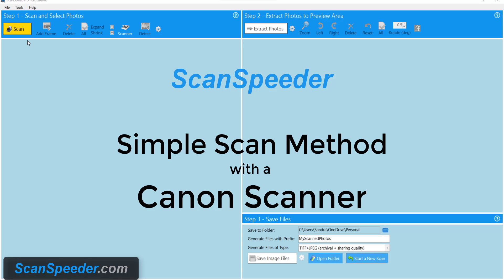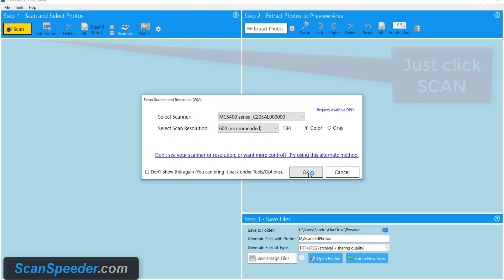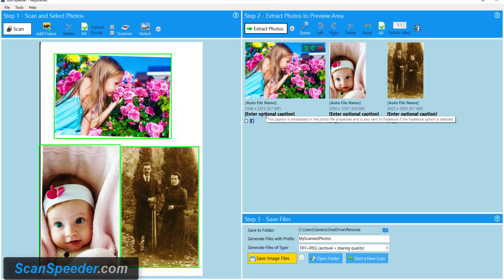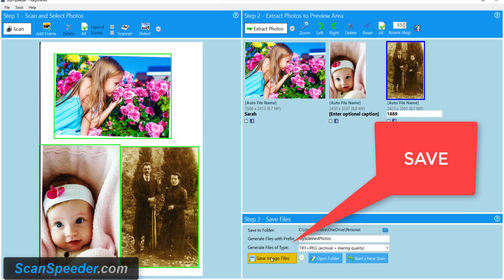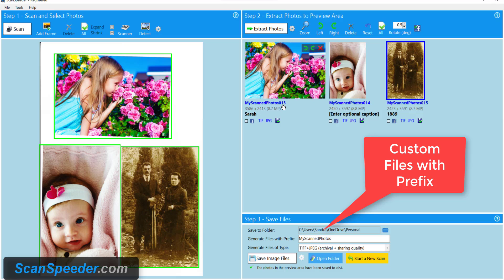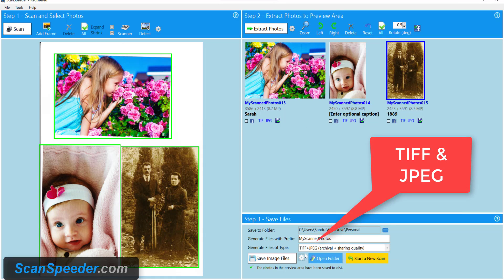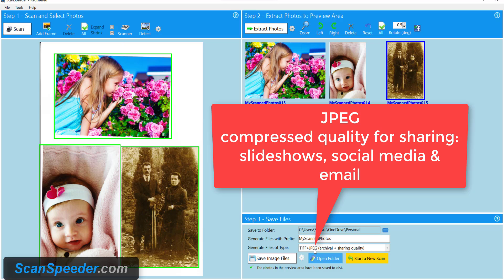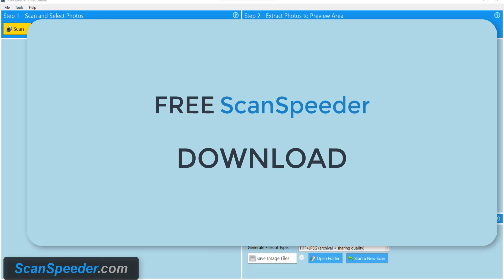Scan Multiple Photos: Canon Simple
Scanning software and Canon scanner to scan photos easily.  Automatically crops photos and saves scanned photos as both TIFF and JPEG.  Scan photos at home with this scanner software:

Step 1) SCAN, Step 2) Extract Photos, 3) Save.
Easy 3 steps.

Tag photos as you go to truly digitize the photos.